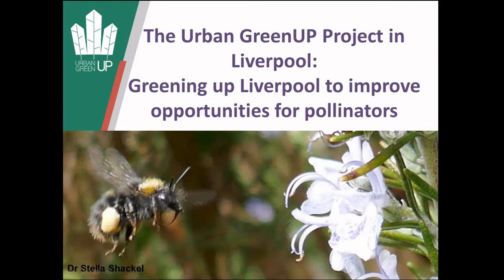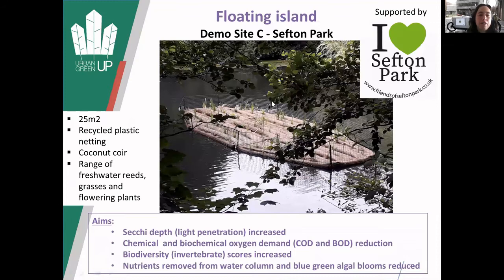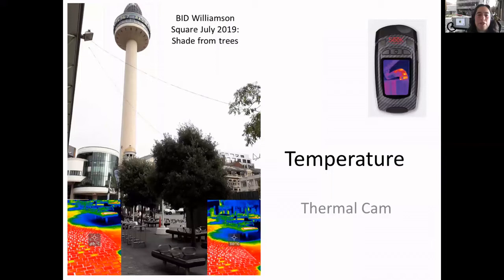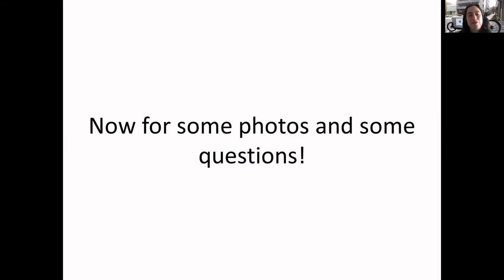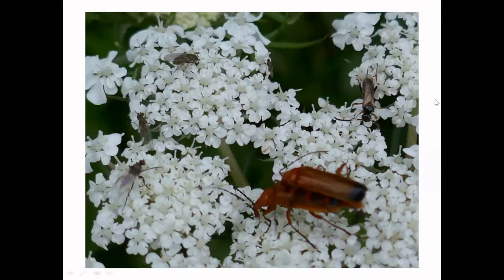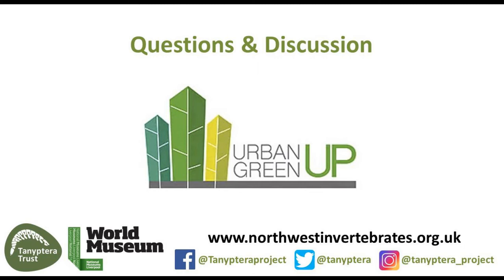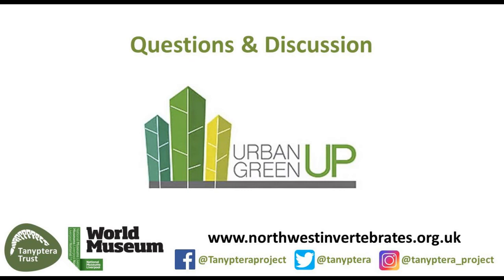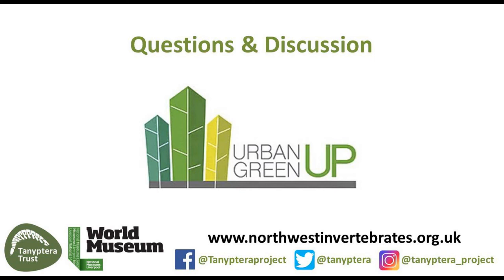The Urban GreenUP Project in Liverpool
Dr Stella Shackel talks about The Urban GreenUP Project in Liverpool and how the project is greening up Liverpool to improve opportunities for pollinators. Includes a question and answer session hosted by Gary Hedges (Tanyptera Regional Entomologist).